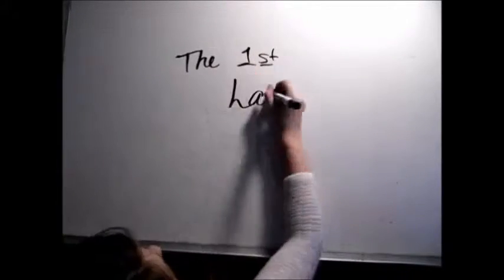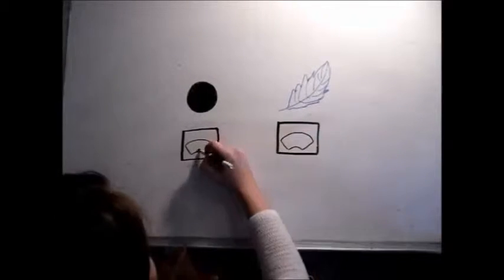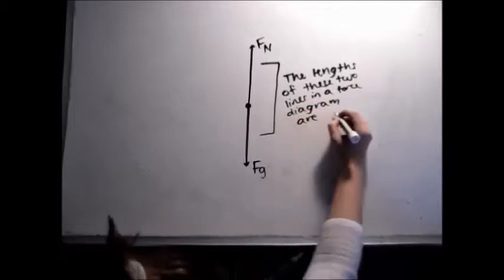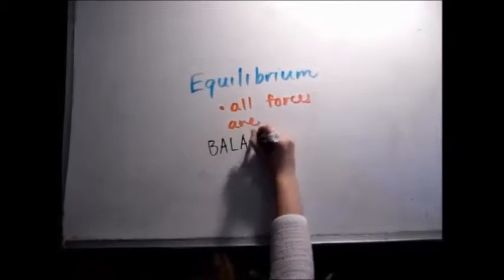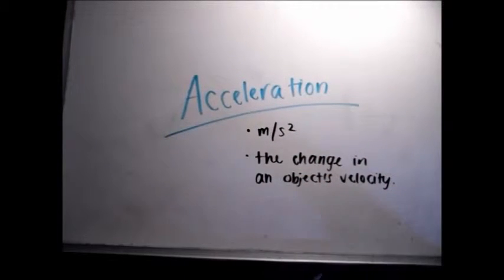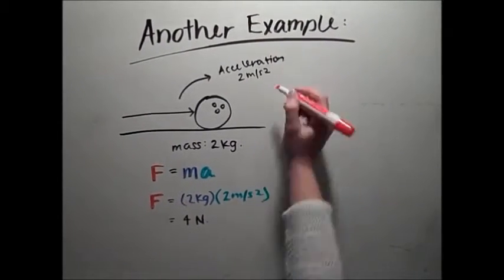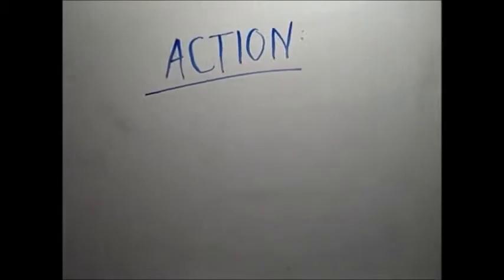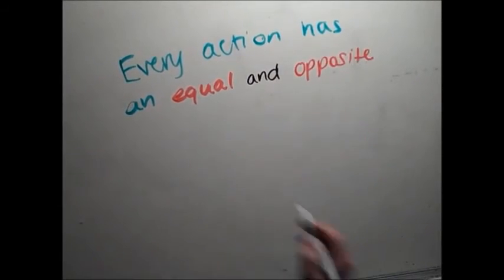Newton's Laws of Motion Project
This is our Quarter Two Project for Mrs. Sales' physics class.
By:
Abby Spooner
Kiersten Marshman
Sabrina Tsui
(and Eva Maskalenko)